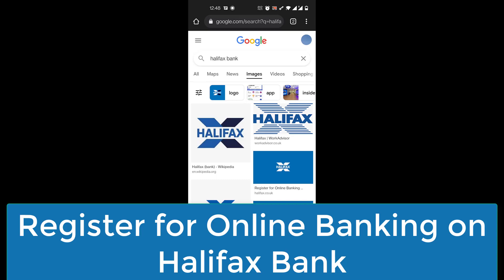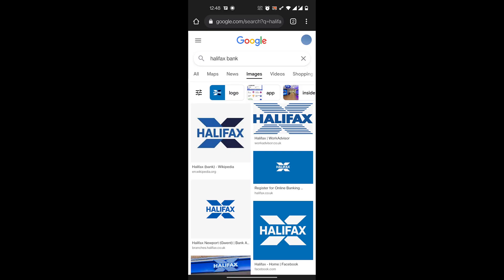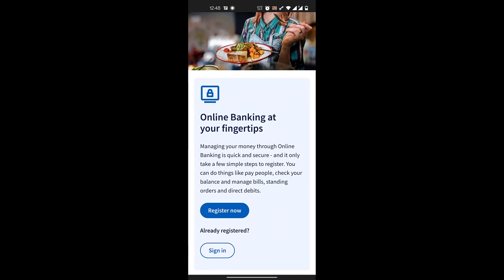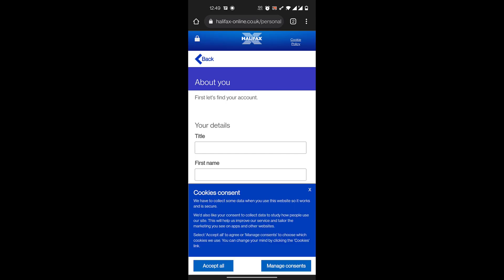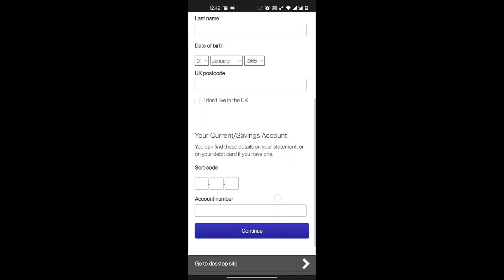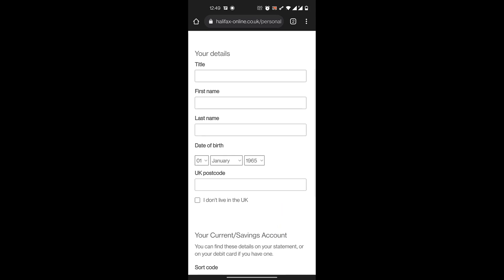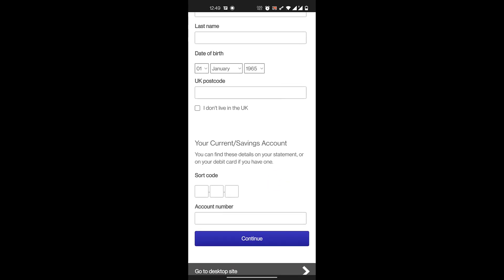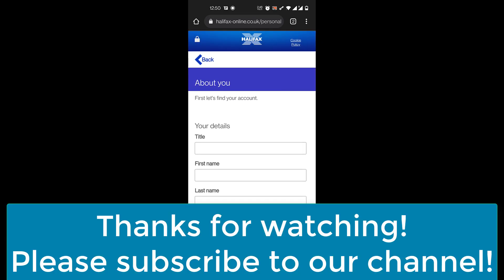How to Register Halifax Bank Online Banking 2024 (Step By Step)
In this video I'll be showing you how to register halifax bank online banking account through your phone.
Feeling left out of the online banking revolution? This comprehensive guide will show you exactly how to register for Halifax Online Banking in just a few simple steps!  Unleash the power of managing your finances from anywhere, anytime.